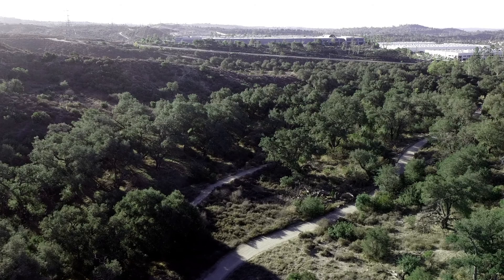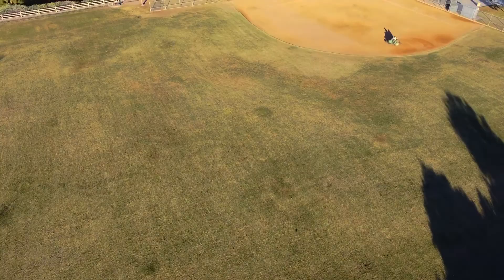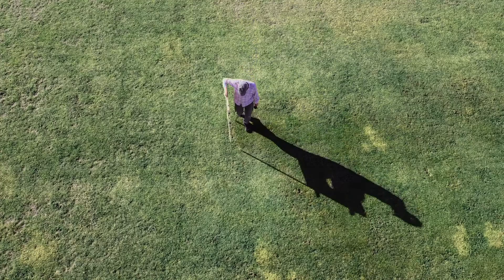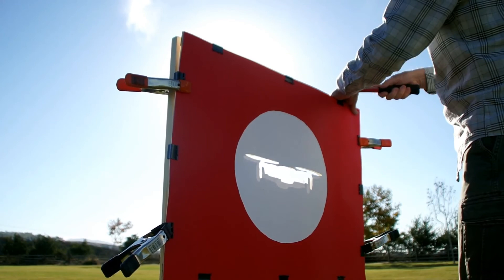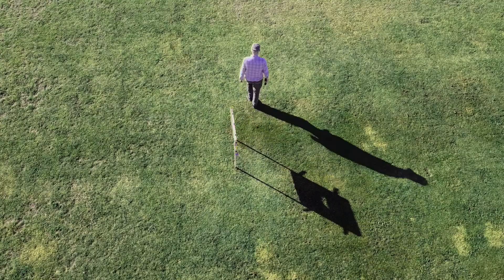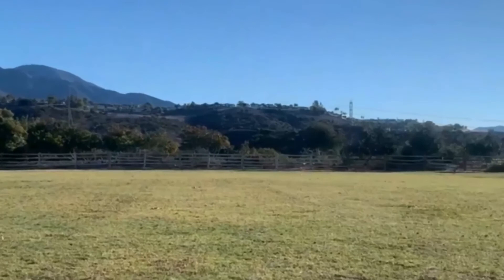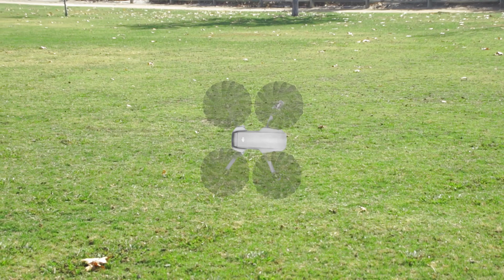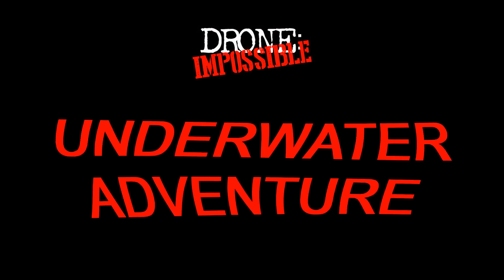Drone Impossible Episode Three – Expert, advanced pilot. It may, or may not contain creative editing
Consultant/Overall Adviser/Expert Counselor: JoAnn Scott
Concept/Script/Photography/Video editing/Re-editing: Ed Scott
Background music - Arranged, performed & recorded by Jared Scott

A demonstration of advanced, unique, difficult (impossible?) crazy drone tricks, techniques and skills.  A DJI Mini 2, executing amazing and next-level drone moves and maneuvers by an advanced drone pilot with perhaps an occasional assist from a video editor. This technique may also improve your drone cinematographer skills.  Or not.